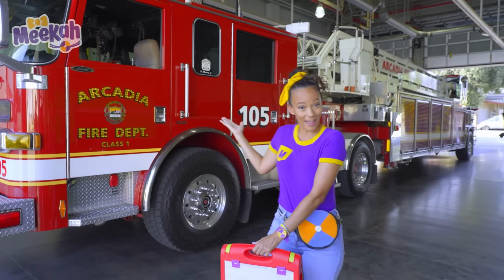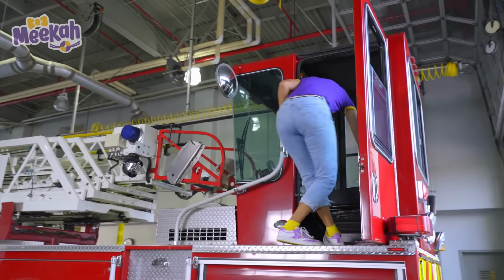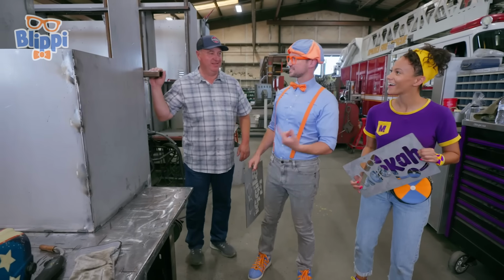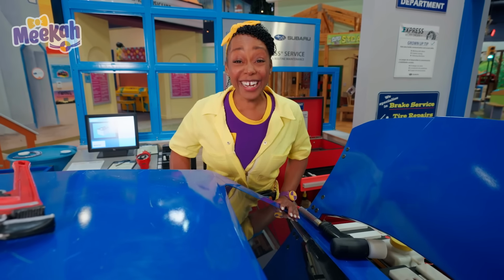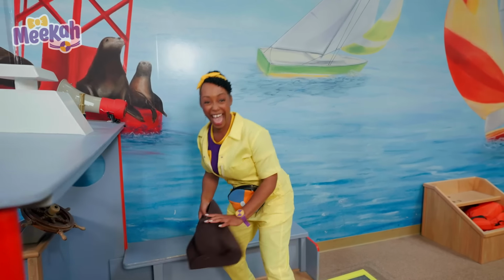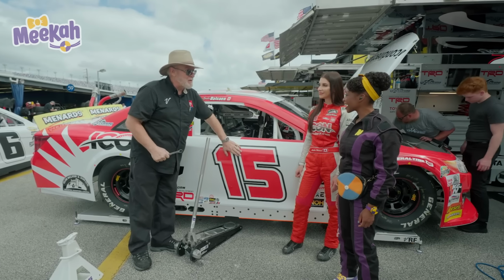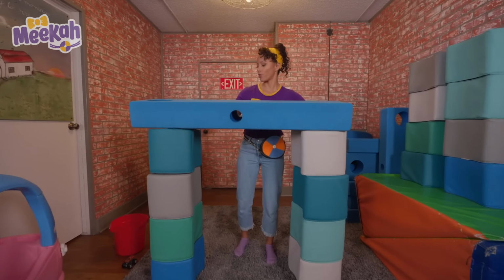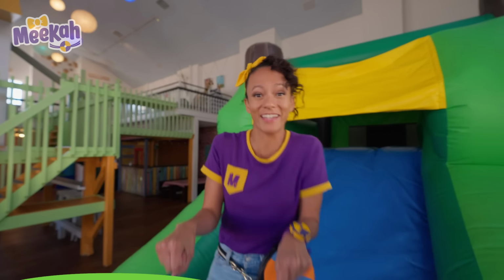Meekah's Fire Truck Adventures! | Educational Videos for Kids | Blippi and Meekah Kids TV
Meekah plays on a fire truck and spots colors and shapes to draw her own fire truck!

00:00 Meekah Draws a Fire Truck
13:47 Blippi and Meekah Build a Fire Truck
29:37 Meekah's Lightning Fast Vehicle Challenge
42:53 Meekah The Race Car Driver Hits The Track
53:19 Meekah's Car Wash